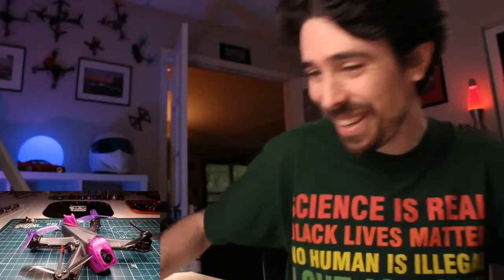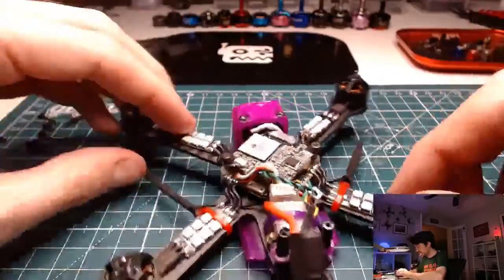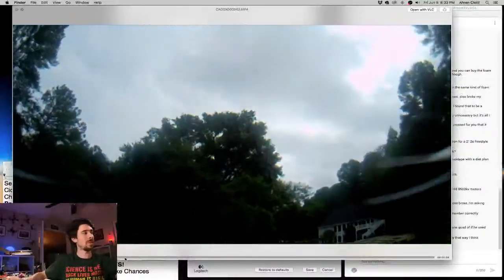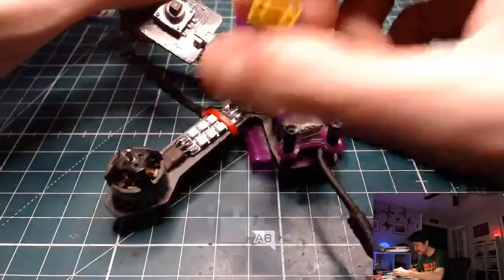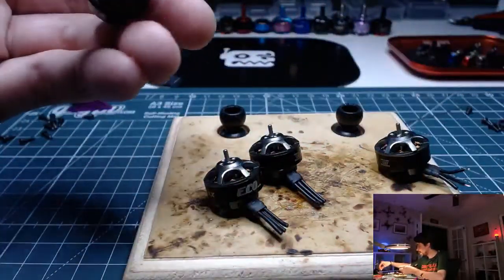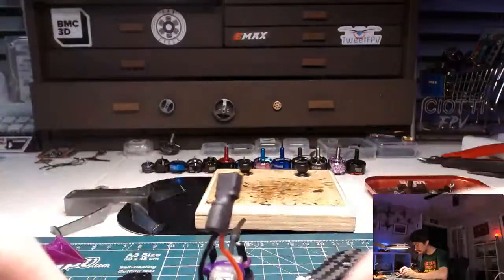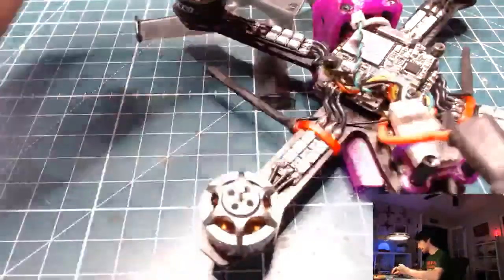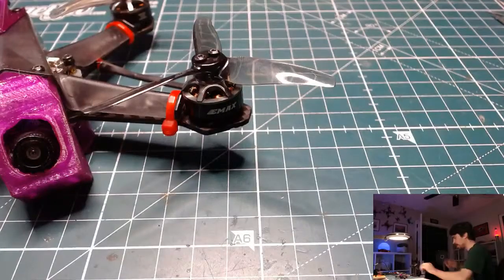The Repair Shop - Tiny Trainer Motor Swap - Emax 1404 6,000kv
ESC
Spedix GS25 20x20

Motors
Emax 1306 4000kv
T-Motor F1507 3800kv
Emax 1606 4,000kv
Karearea TOA LITE 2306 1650KV

Props
T-Motor 5143s

Cam
RunCam Racer 2
RunCam Micro Eagle
RunCam RC25G Lens
Tarsier v2
Runcam Hybrid?